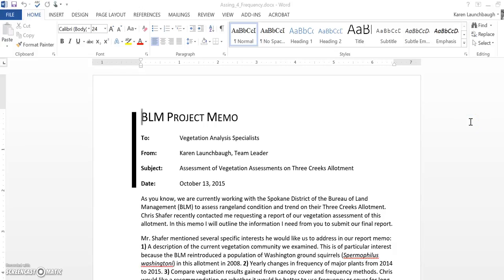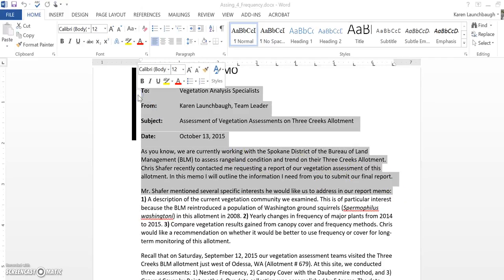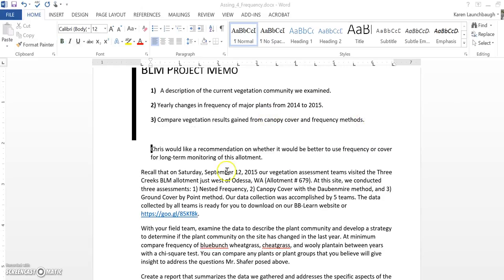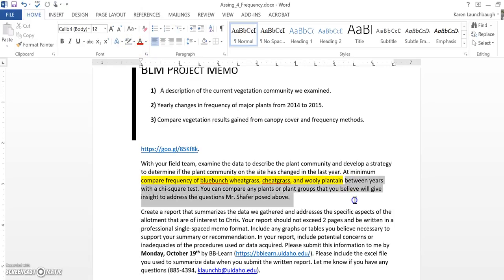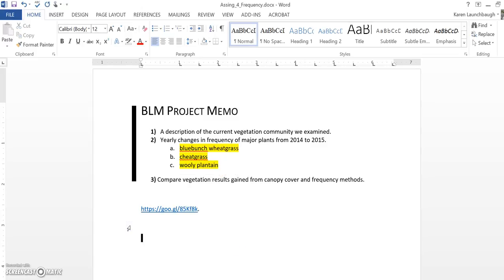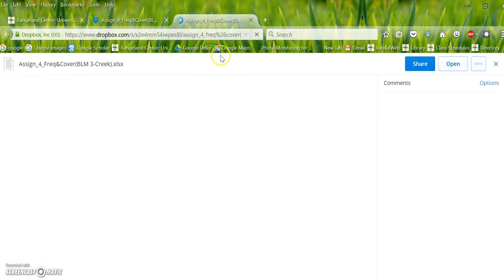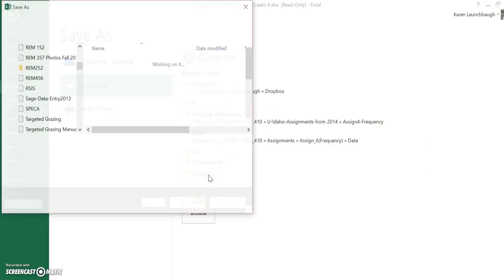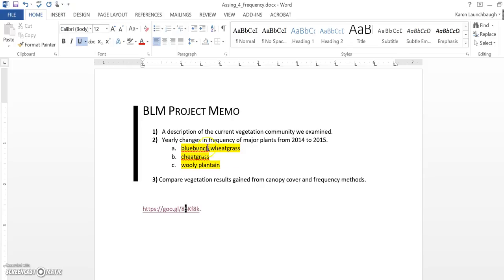GamePlan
Getting started on a vegetation assessment project. (Recorded for REM 411 - Rangeland Vegetation Assessment)